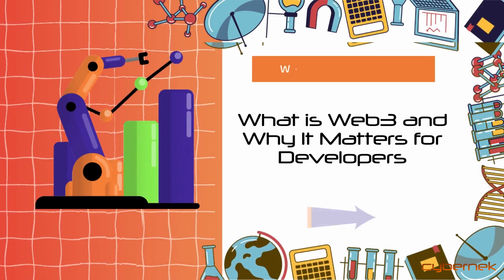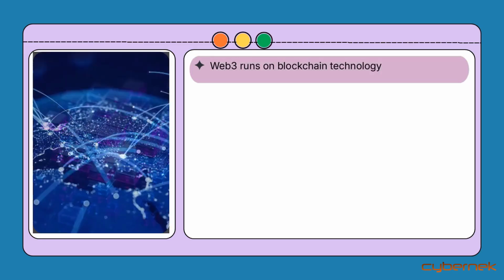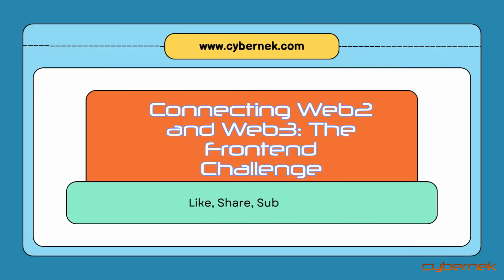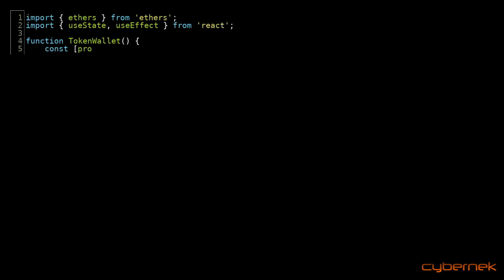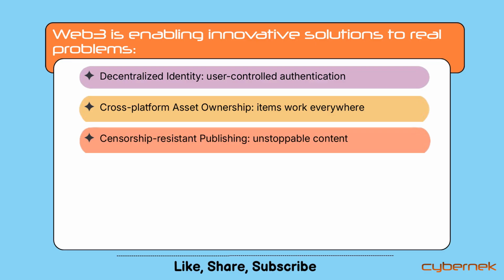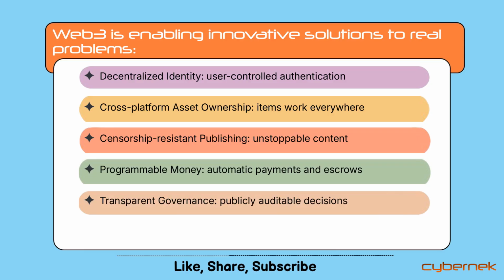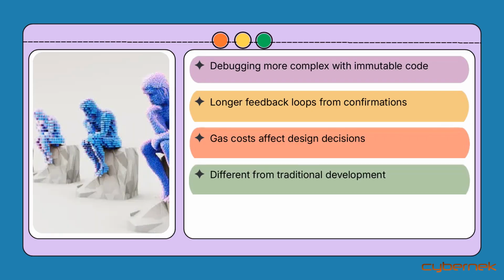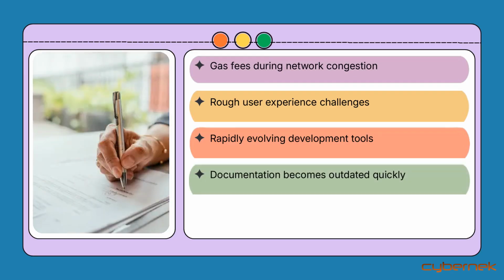What is Web3 and Why It Matters for Developers